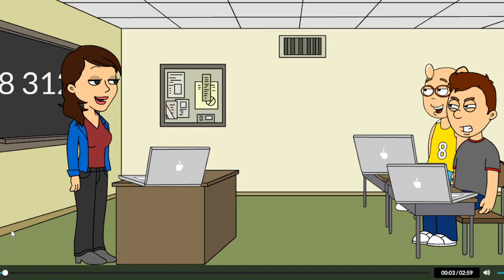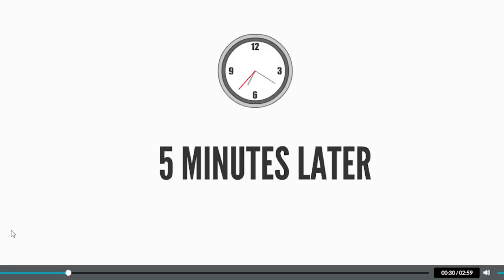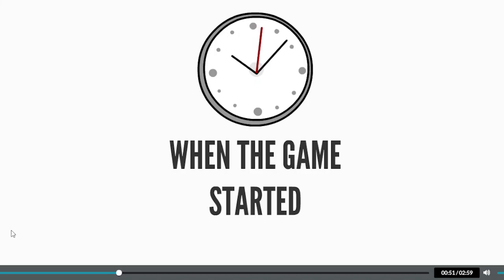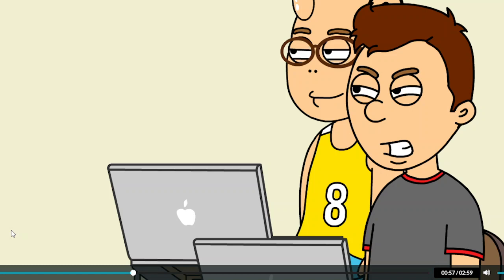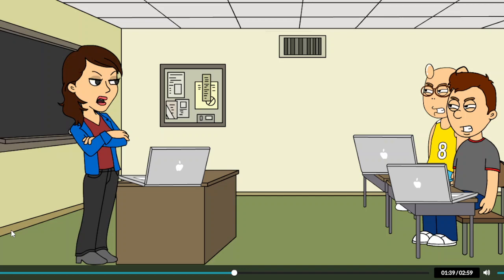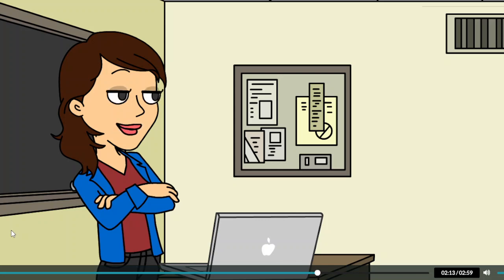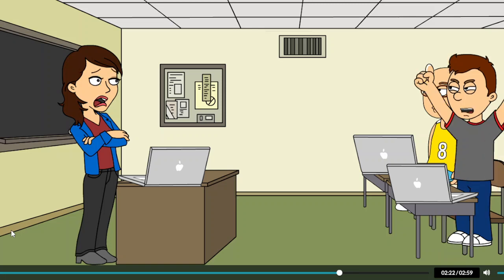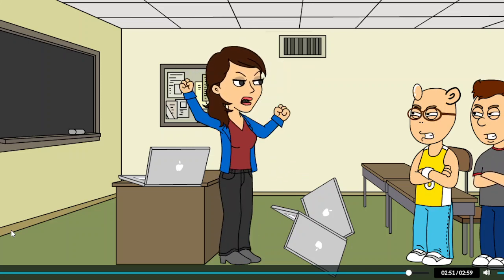Classic Caillou screws up Kahoot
Age Rating: 10+ (TV-PG-DL)
Made using Wrapper Offline